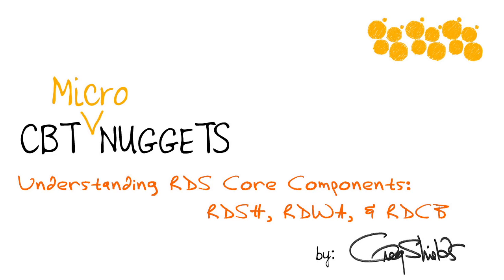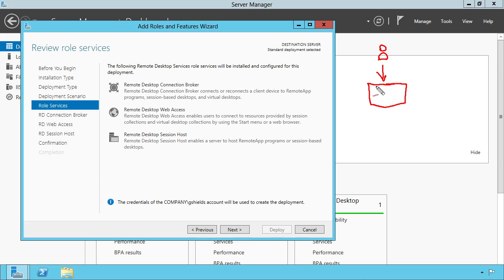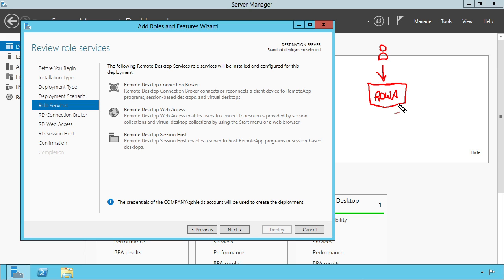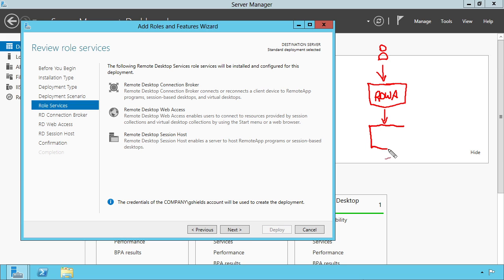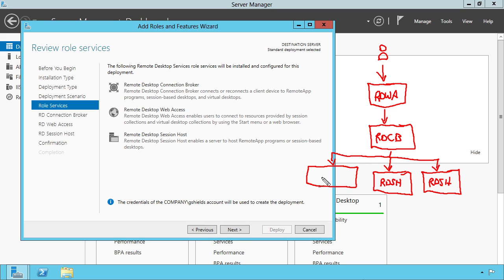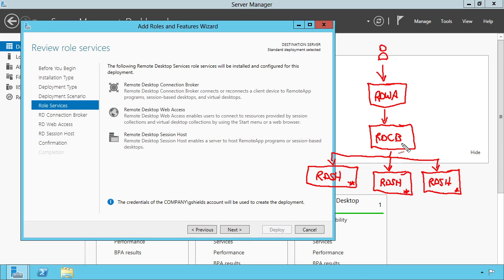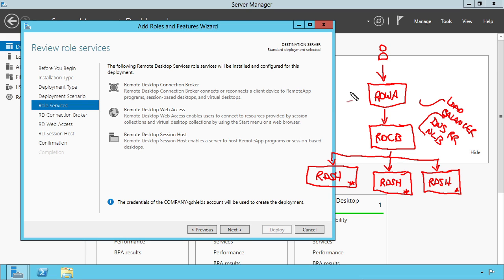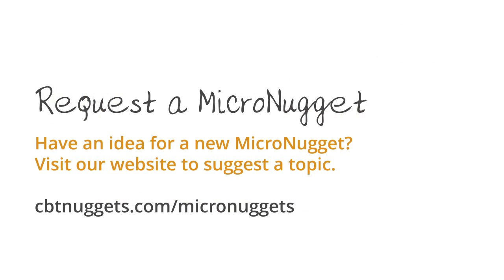MicroNugget: How to Understand RDS Core Components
In this video, Greg Shields covers the core components of remote desktop services in Server 2012. Follow along and learn to keep all the letters straight with RDS components: there's Remote Desktop Session Host (RDSH), Web Access (RDWA), and Connection Broker (RDCB).

Remote Desktop Services is obviously a great tool — it enables the deployment of applications anywhere that has a network connection, whether across the street or across the planet.

In the constant back-and-forth challenge of getting applications delivered out to the users, though, understanding the relationship between RDWA, RDCB and RDSH is key. Greg deconstructs the three components and all the bits in-between.

There are also a lot of changes to RDS that Server 2012 brings. The biggest change lies in the relationship between RDSH and RDCB. The addition of a load balancer removes a lot of the work on your part at that connection level.

See how, on the level, the app delivery process has been simplified by making the RDCB more intelligent in Server 2012.